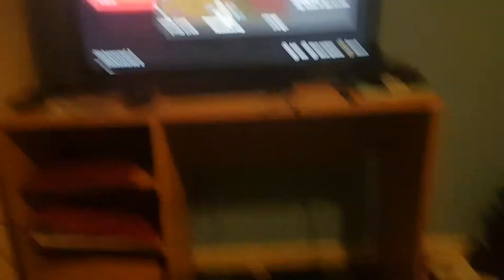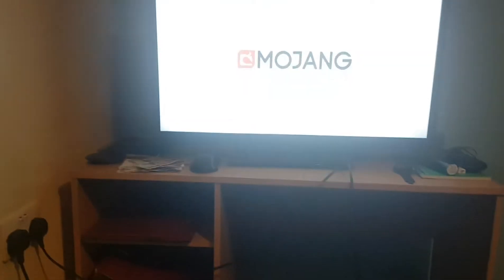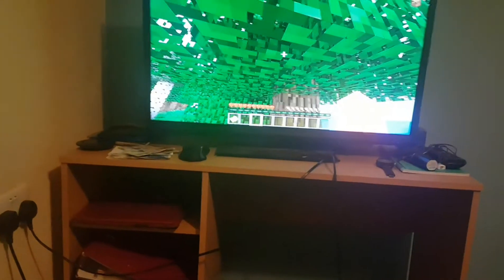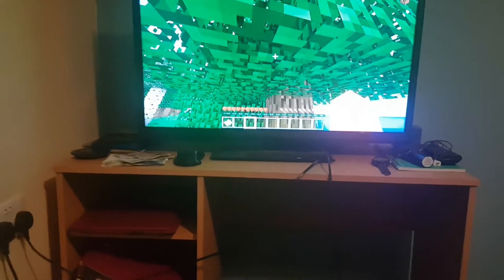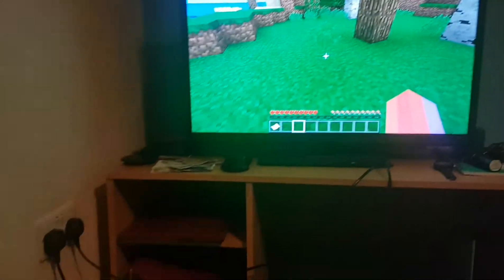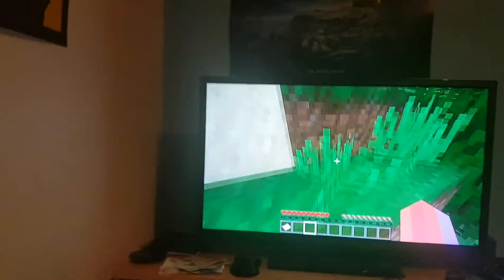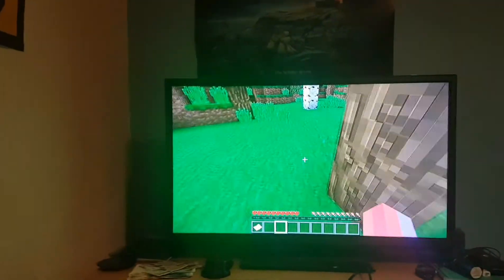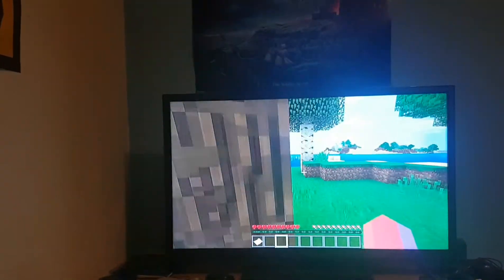Keyboard and Mouse on Xbox one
In this video i show you how easy it is to play xbox games using a Mouse and keyboard. I show you how to set it up step by step made quick and simple. I am telling the truth in regards to my information and please if you have any issue with the video i made please suggest how i can improve for future reference.